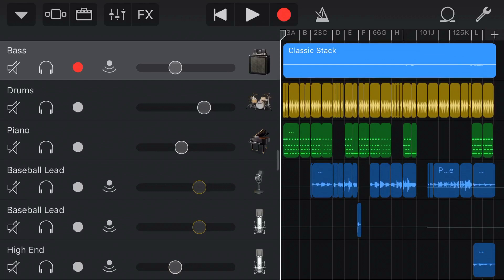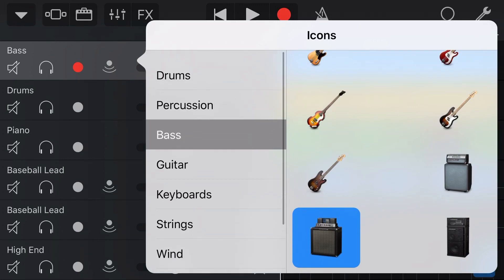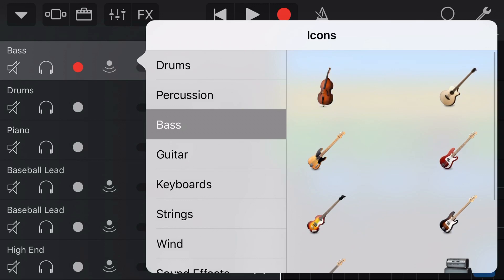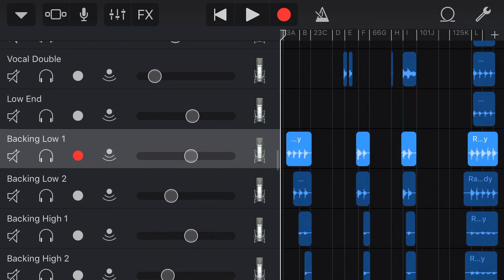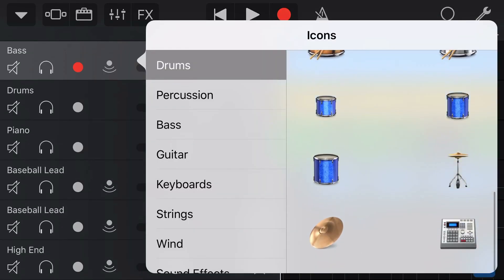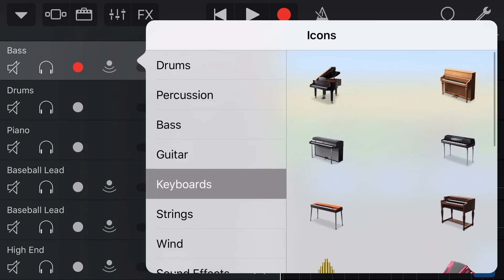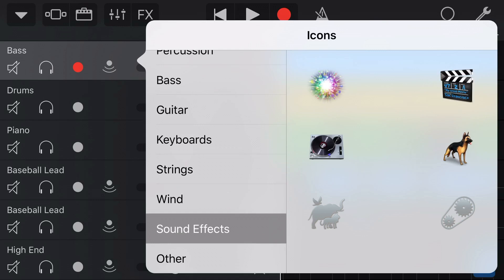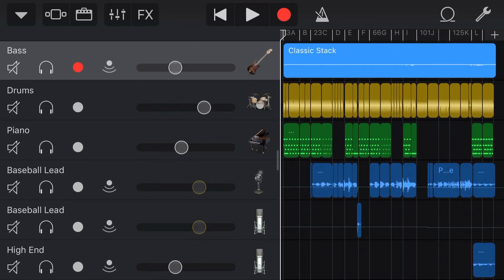How to use ICONS in GarageBand iOS (iPhone/iPad)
How to use icons in GarageBand iPad and GarageBand iPhone.

⏰ Covered in this video:
 1. What are icons?
 2. How to change an icon
 3. Categories and types of icons